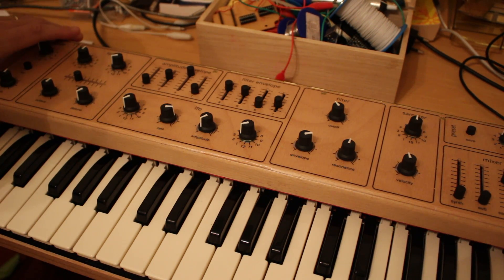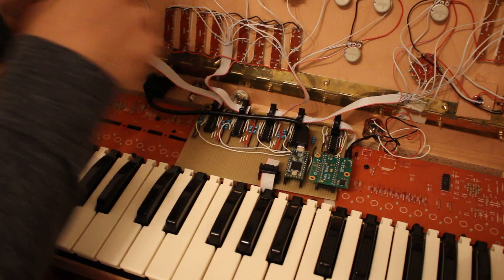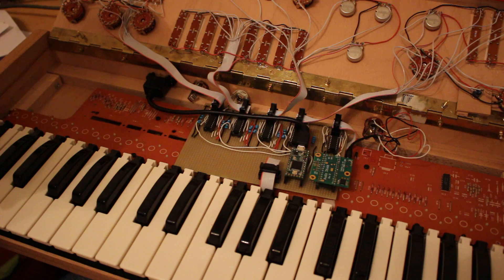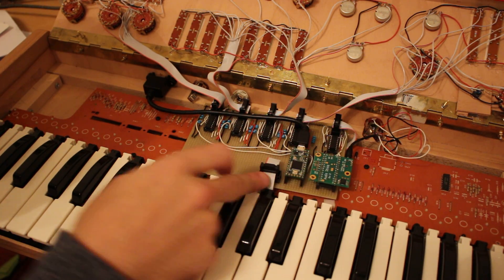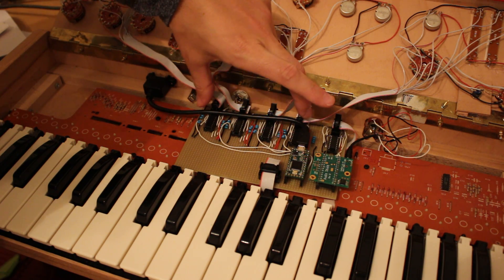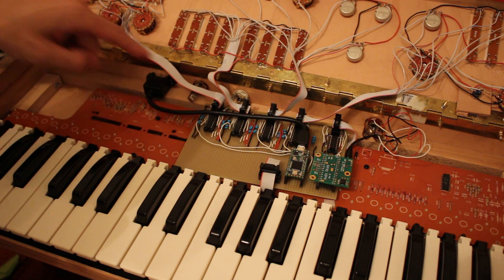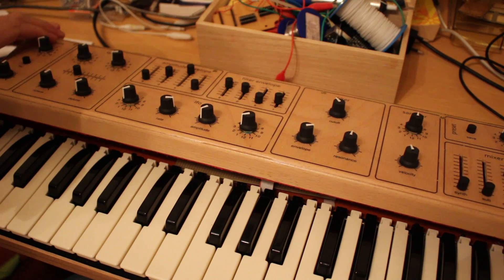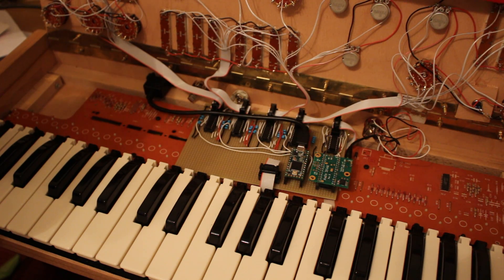DIY Teensy Synth: the Electronics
In this follow up video, I talk about the electronics part of my Teensy-based Synth. Note that I'm using the Teensy Audio adaptor to generate the audio, so all the electronics is only about control signals, no audio processing, which simplifies things quite a bit.

for more information about the case.